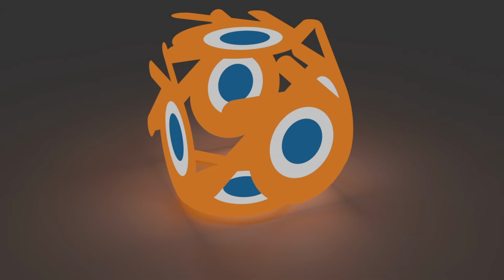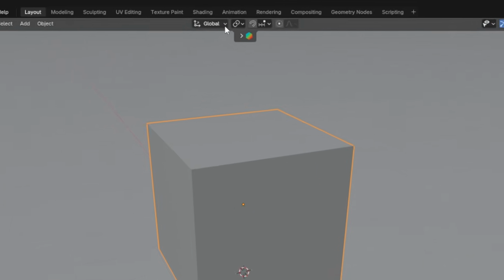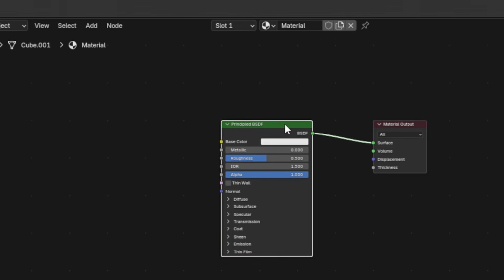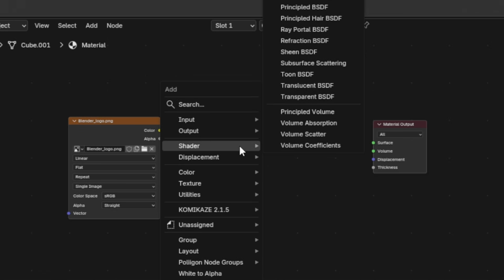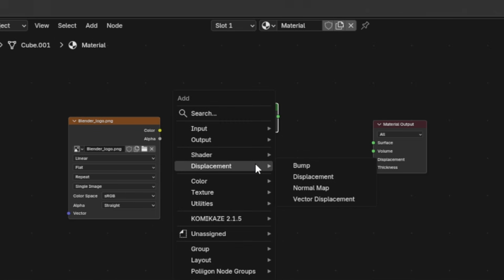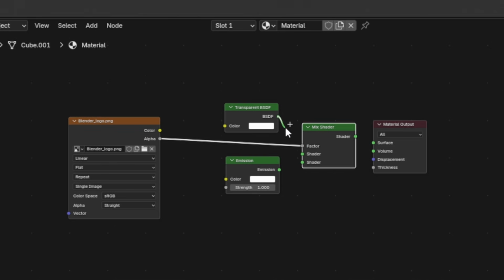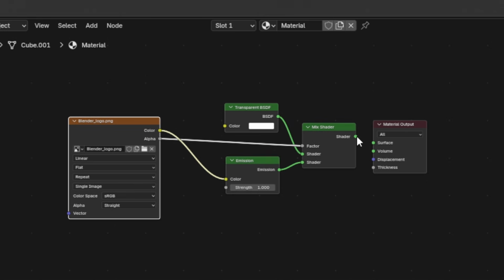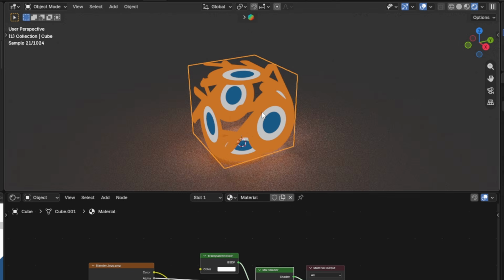How To Make A Transparent PNG Glow with Emission In Blender 5.2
In this Blender 5.2 Tutorial I show How To Make A Transparent Alpha Part of a PNG Glow using the Emission Node, Transparent BSDF Node and Mix Shader Node.